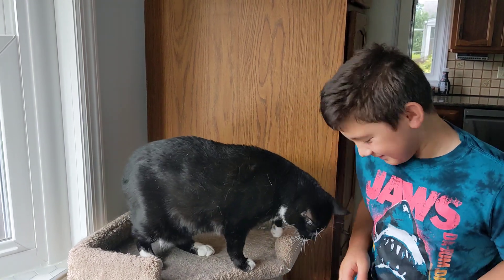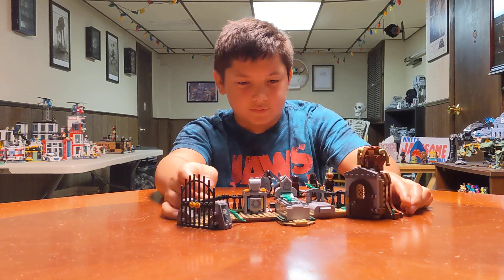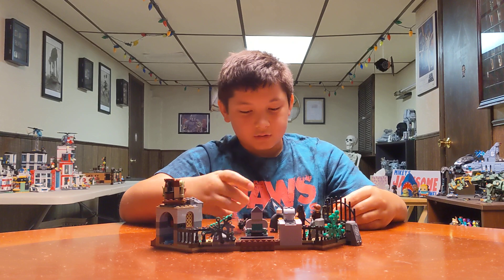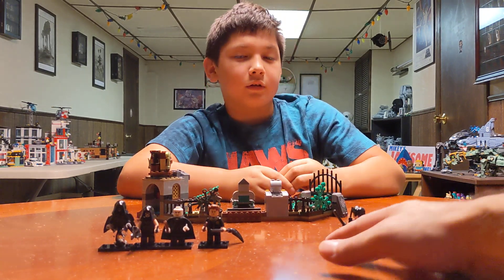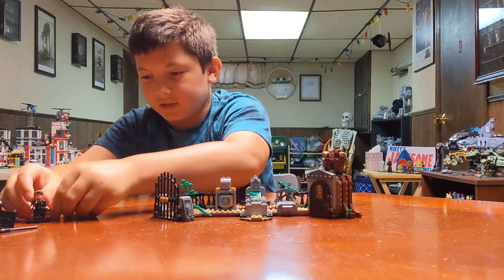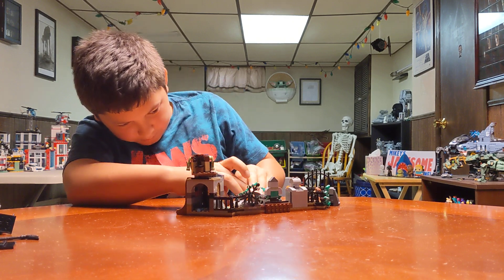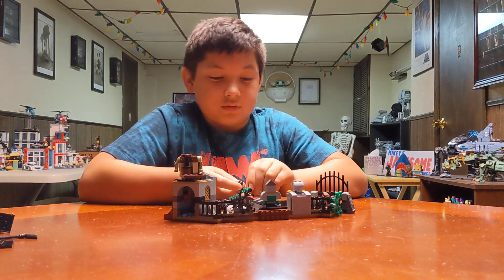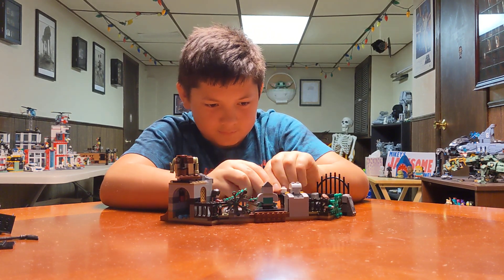Custom Lego Harry Potter Graveyard battle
Mikey took one of his Hidden Side graveyard sets and made the battle in the graveyard scene from Harry Potter.